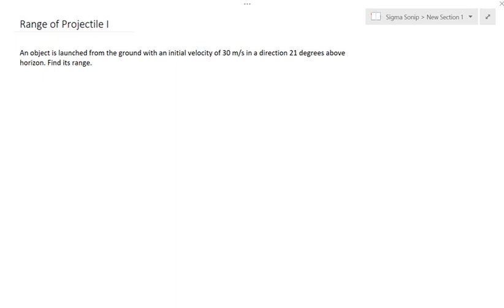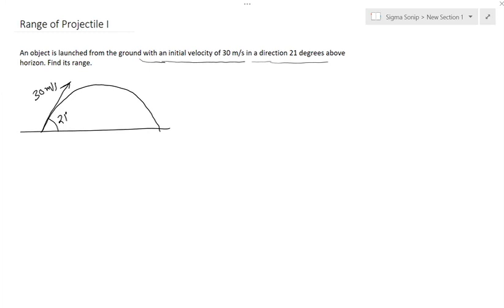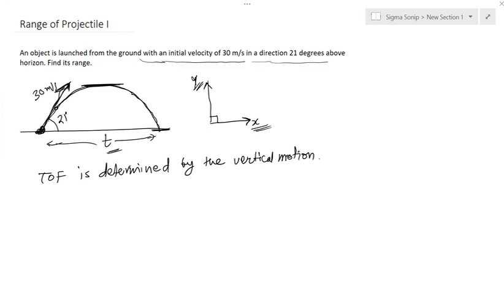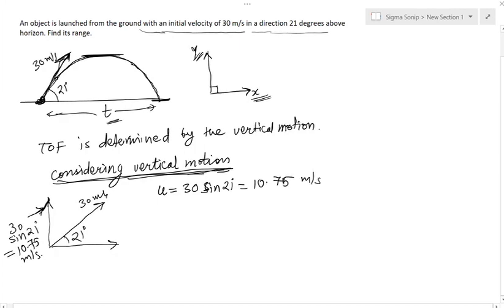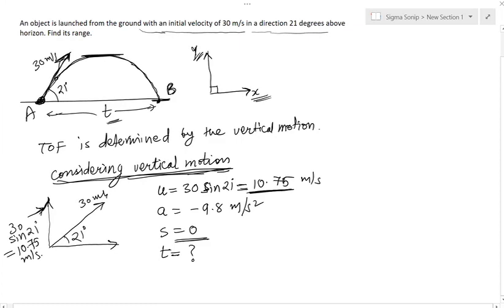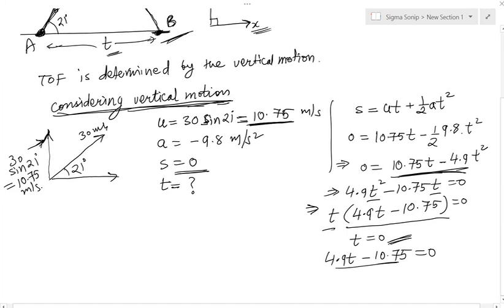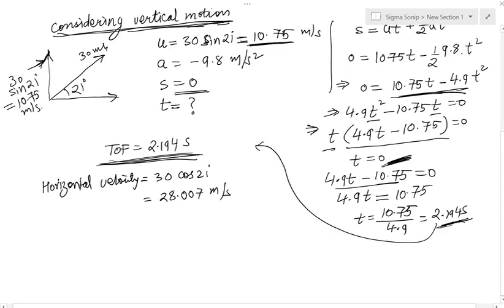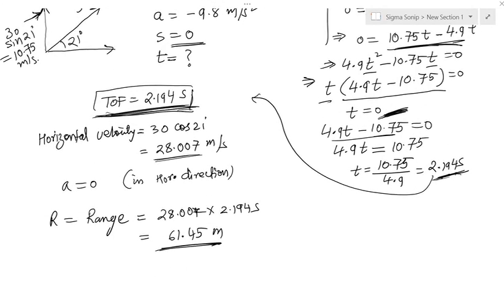03 Projectile Motion Problem 1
Third video in the series; presents the solution of a problem